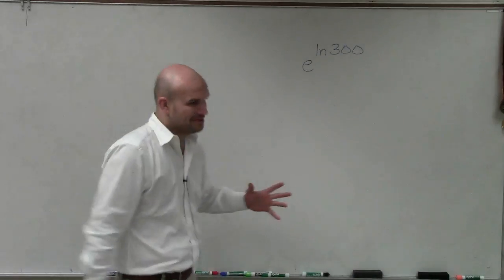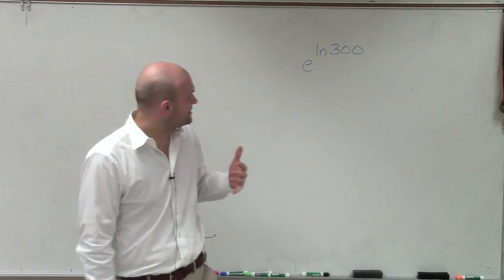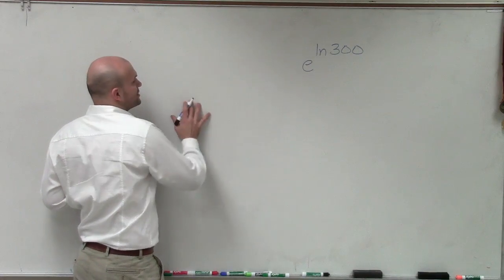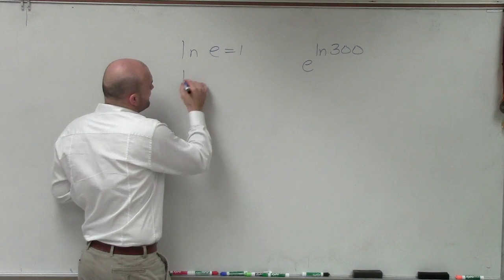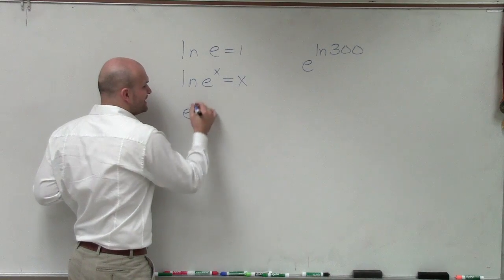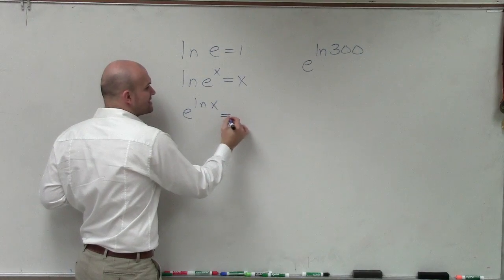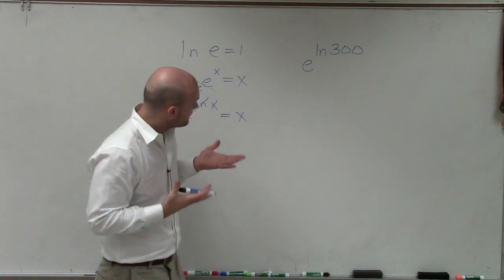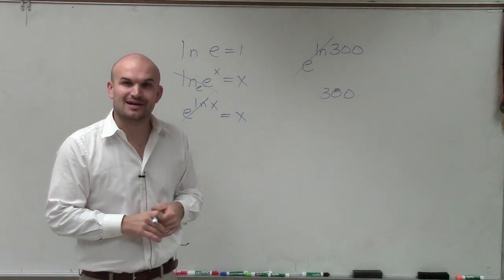How To Evaluate when e is Raised to the Power of a Natural Logarithm